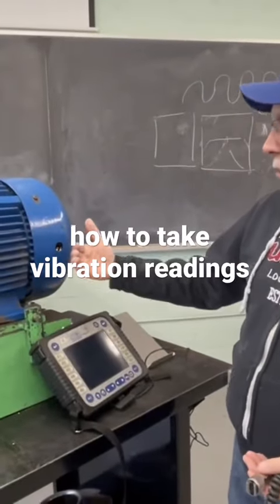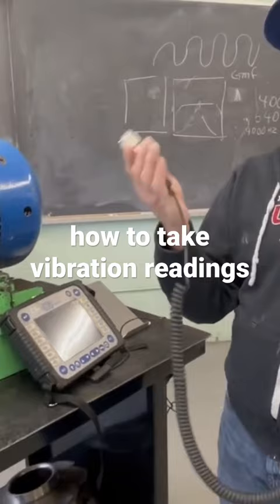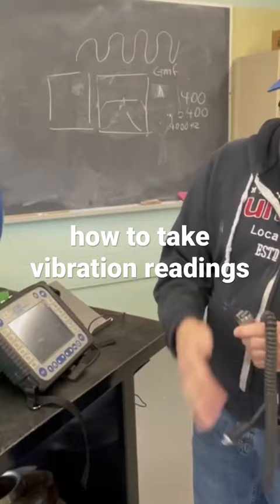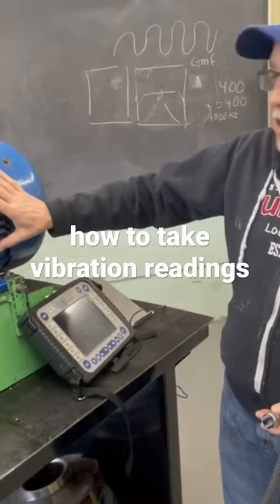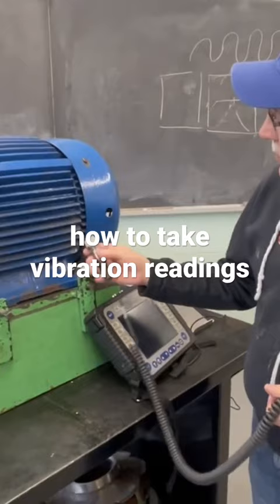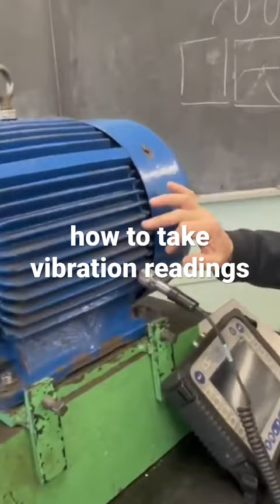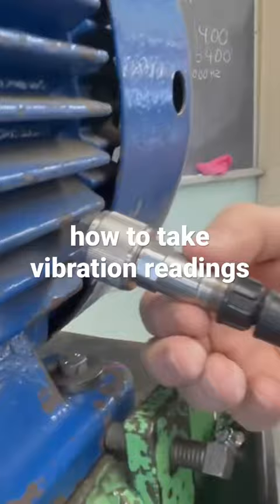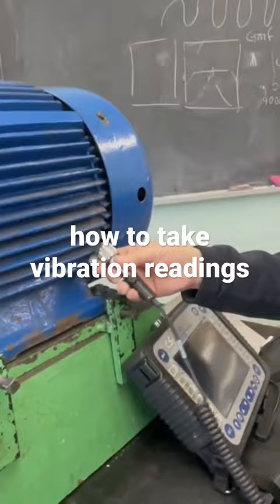how to take vibration readings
if you are a millwright wanting to get into vibration analysis or understand what it is in further depth, check out my playlist on vibration analysis where I walk thru the fundamentals with Paul, an expert vibration analyst with 17 years of experience.